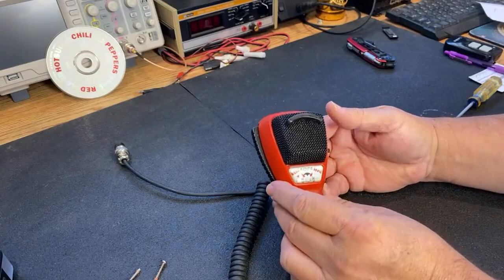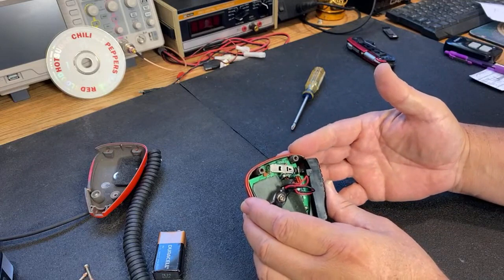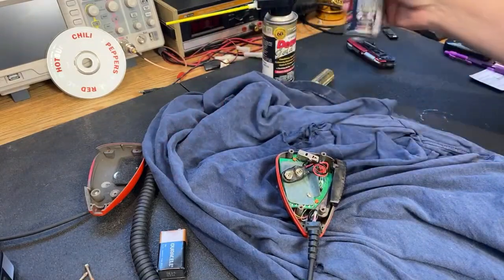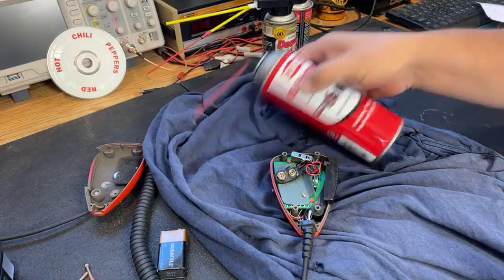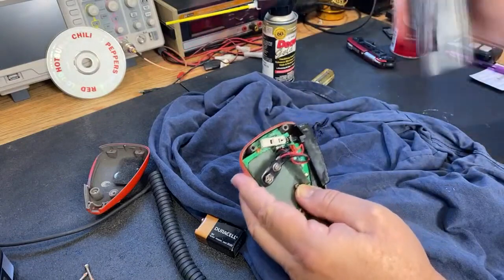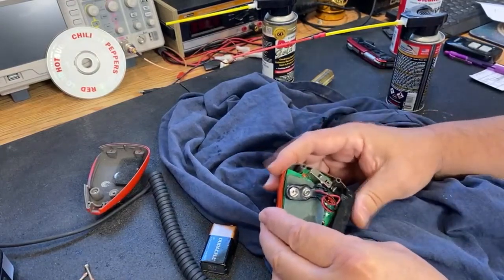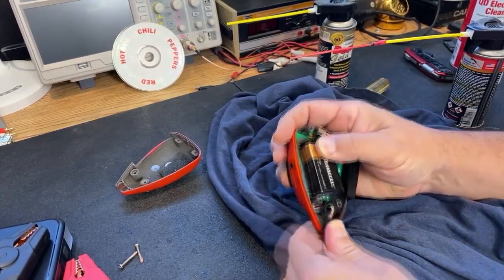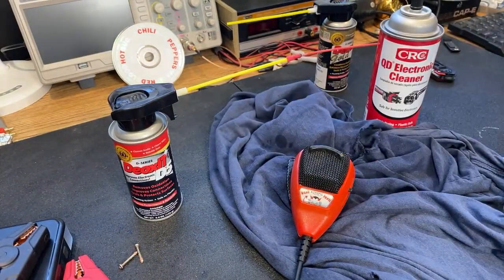How To Clean A CB Radio Microphone Push To Talk Switch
How to clean a CB Radio Microphone PTT switch. cb cbradio I filmed this video during one of my livestreams. Very raw and "organic" footage no cuts or retakes.
Here are some links to De-Ox and Cleaner
Hosa D5S-6 CAIG DeoxIT 5% Spray Contact Cleaner, 5 oz.
Hosa G5S-6 CAIG DeoxIT GOLD Contact Enhancer 5% Spray, 5 oz. QD Electronic Cleaner, 11 Wt Oz, Quick Drying, No Residue, Safe for Sensitive Electronics, Plastic Safe, Aerosol Spray

This is a good price on the Road Devil mic..
 Why Amazon?  If you don't like a product, just send it back.